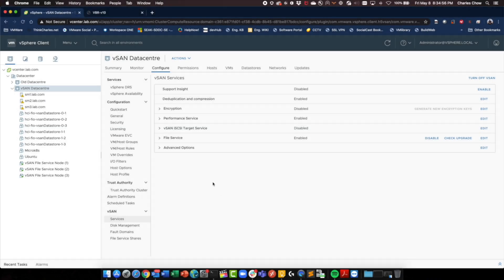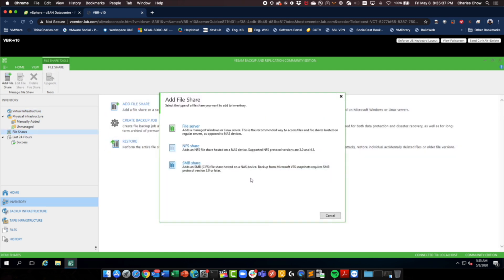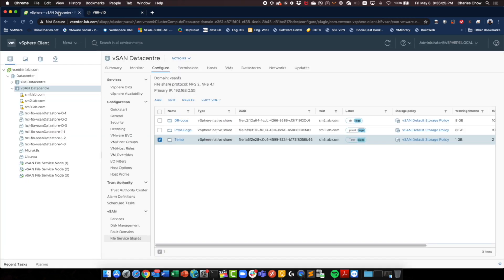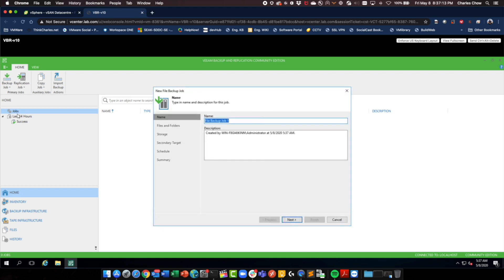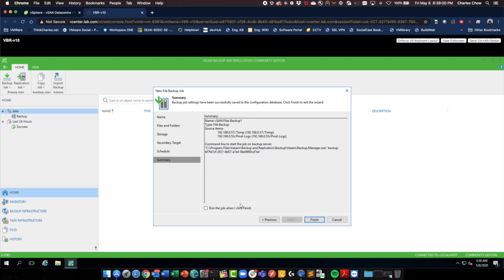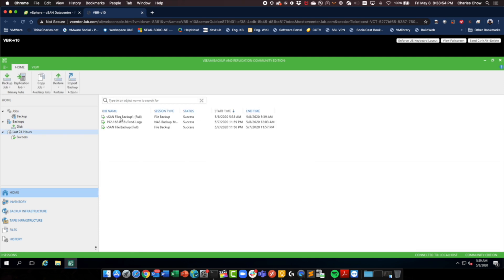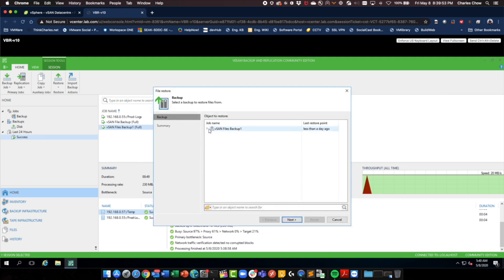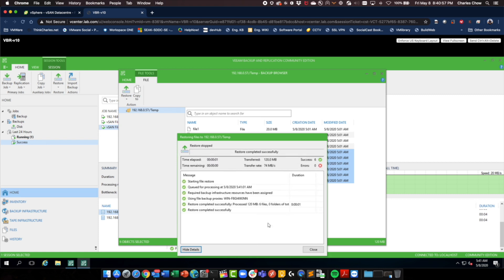Veeam v10 NAS backup for VMware vSAN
Today we check out how the Veeam Availability Suite v10 latest NAS backup capability works with the latest VMware vSAN 7 native file services. We have heard a lot about both these features, but we haven't seen them work with each other yet.

I have also left some links to the respective technologies below in case you were interested.

0:00 Introduction
2:23 Setup Backup Job
5:15 File Recovery
6:47 Conclusion